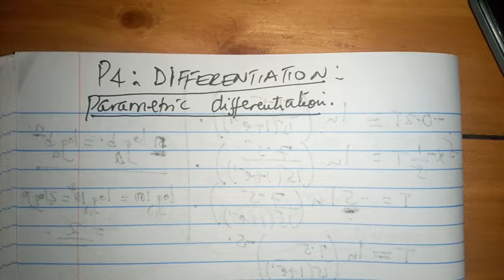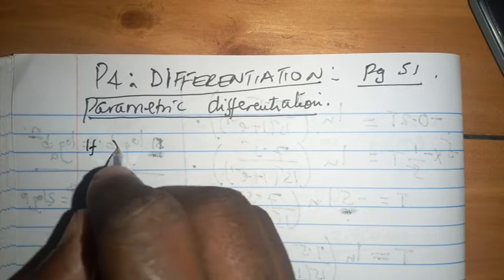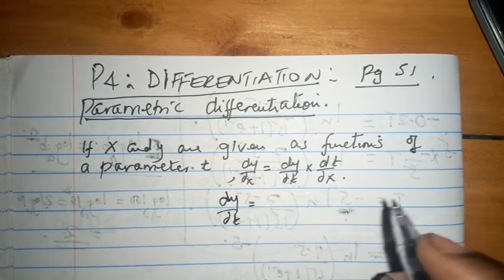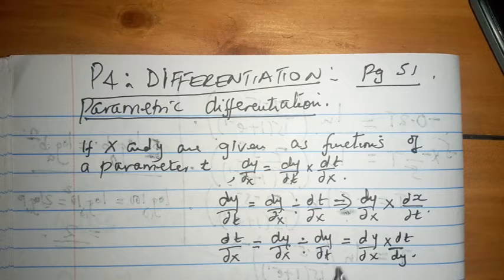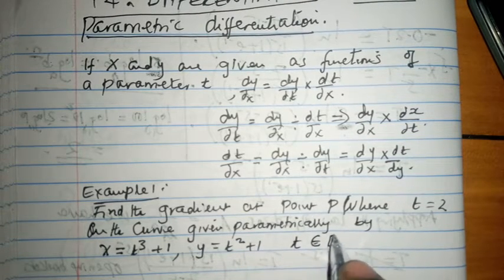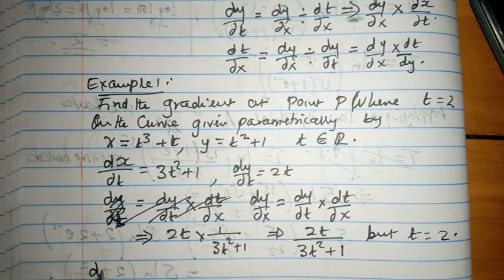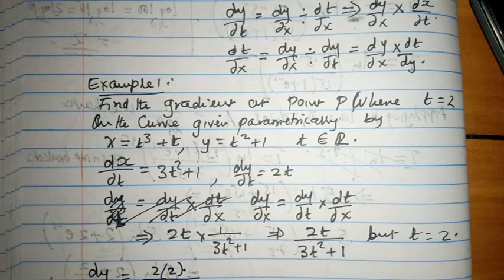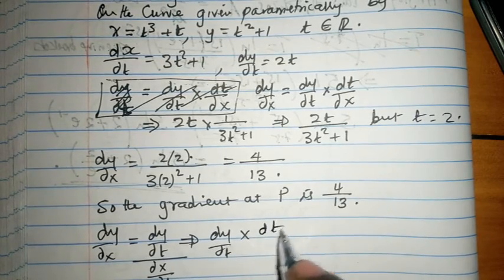Differentiating parametric functions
Pure maths 4  Differentiation Parametric differentiation video 1